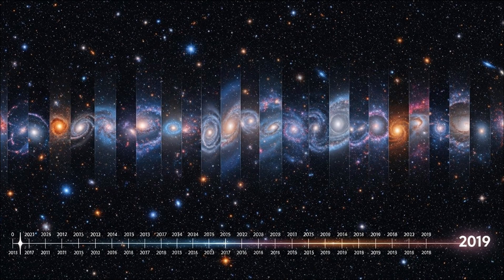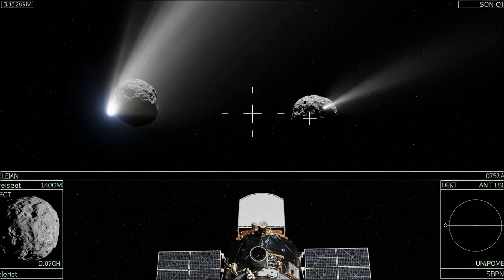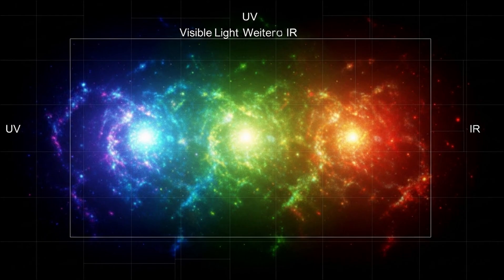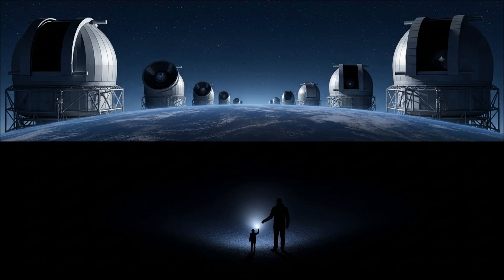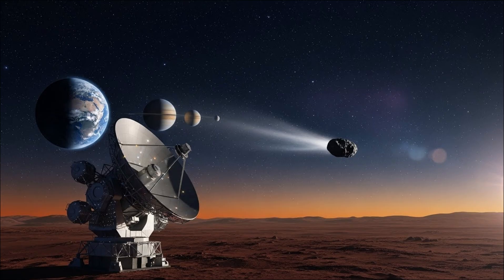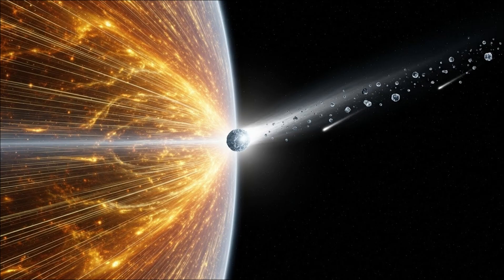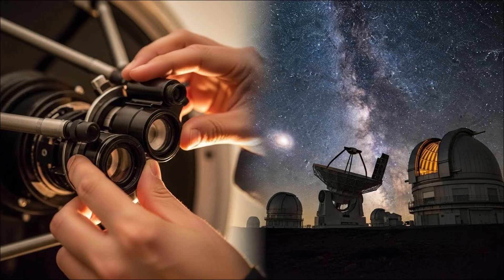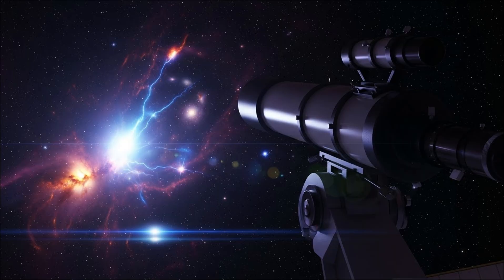Hubble Saw Something Next to the Interstellar Comet — For 4 Seconds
For just 4 seconds, NASA’s Hubble Space Telescope captured something extraordinary next to the interstellar comet racing through our solar system. What was this mysterious object? Was it a fragment, a hidden companion, or something entirely unknown? In this video, we break down the rare cosmic event, explore what astronomers saw, and discuss why this fleeting moment could change how we understand interstellar visitors. Join us as we uncover the secrets of space, Hubble’s groundbreaking observations, and the unanswered questions that continue to puzzle scientists. ▀▀▀▀▀▀

Credits:
Writer: Daniel R. Holloway
Video Editor: Marcus Feldman
Research Lead: Arjun Mehta
Script Editor: Clara Whitmore
Thumbnail Designer: Ethan Cole
Publishing Lead: Sofia Reynolds
Production Manager: Lucas Bennett
Edit Producer: Amelia Brooks
Head of Luminox: Nathan Cross
Creator of Luminox: You